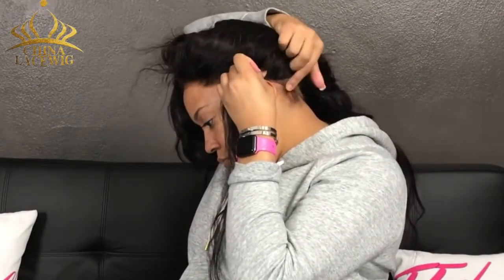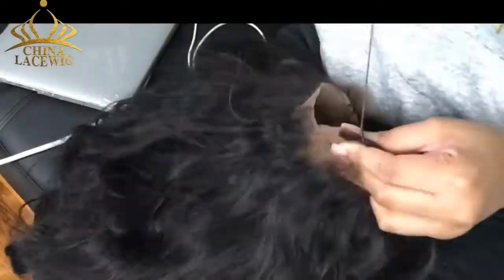How to High Ponytail Full Lace Wig ChinaLaceWig Review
Length: 20inch
Density: 180%
Texture: Body Wave